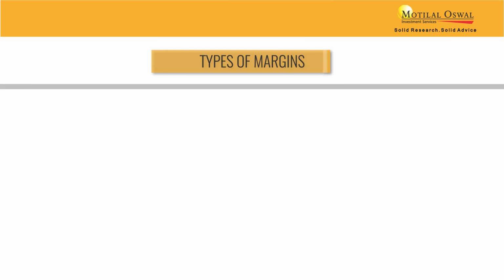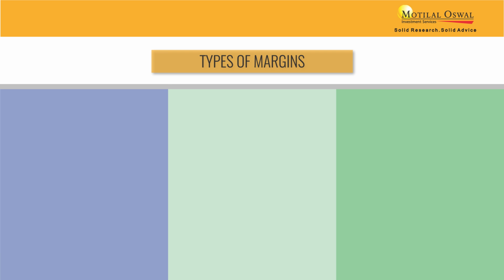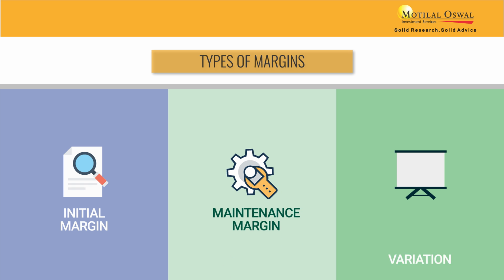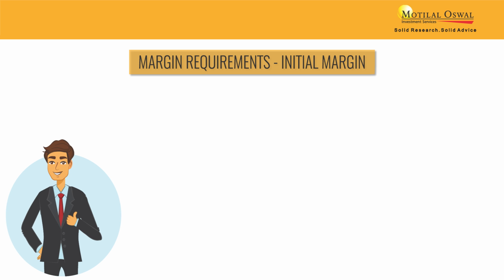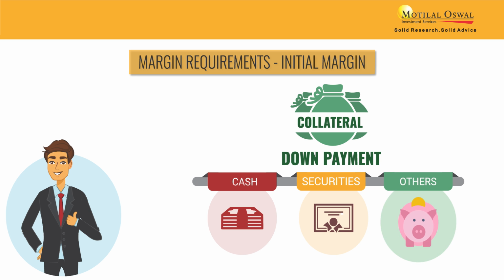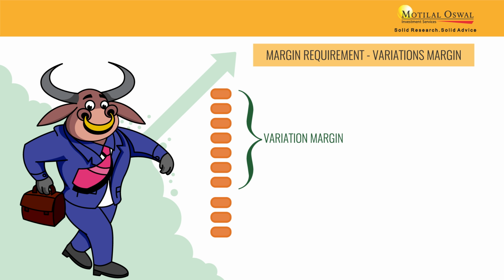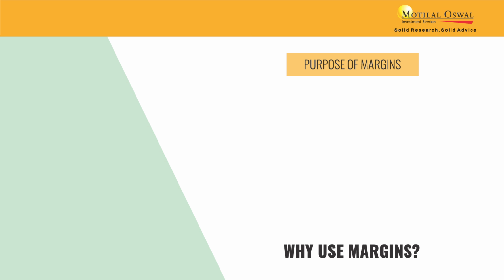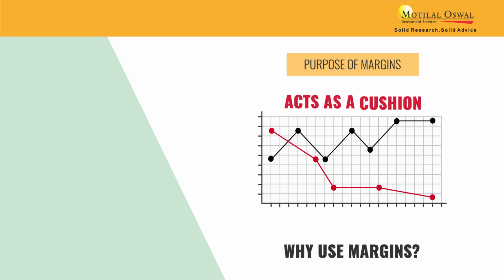Learn about the different types of Margin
A margin is much like buying stocks on loan. An investor borrows funds from a brokerage firm to purchase stocks and pays interest on the loan. The stocks themselves are held as collateral by the brokerage firm